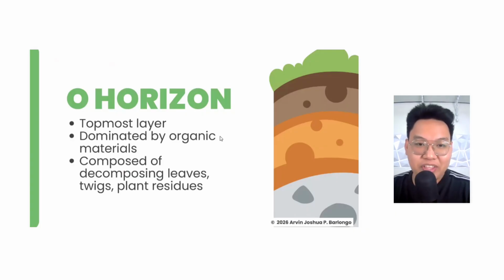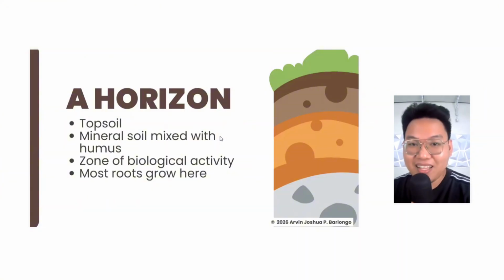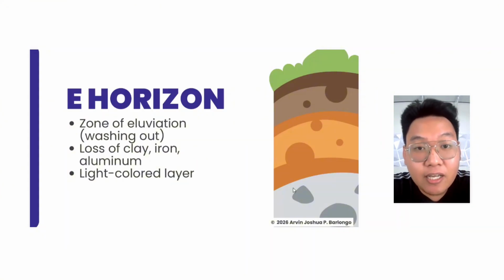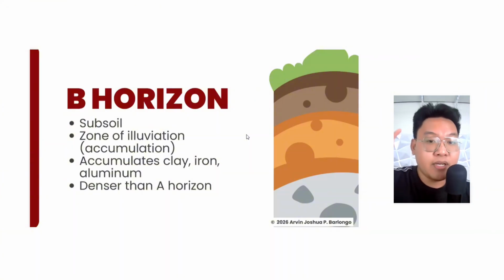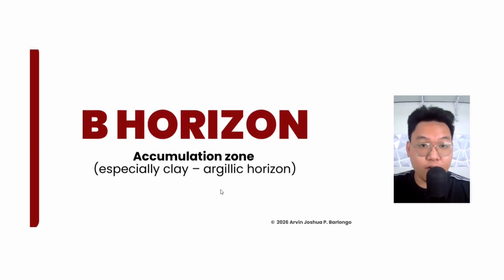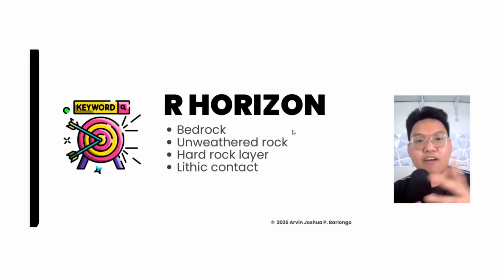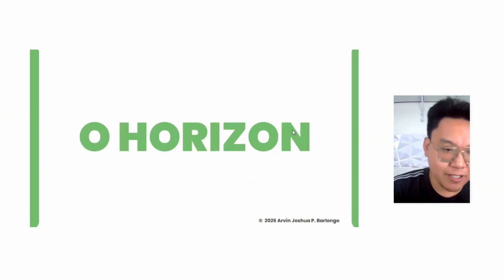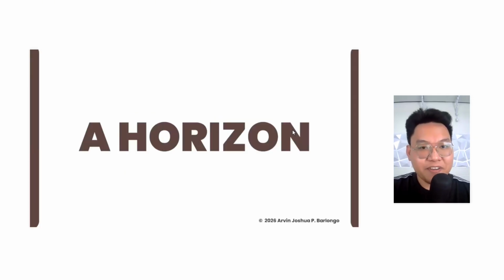6 Soil Horizons Explained | FREE Agriculturists Licensure Review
If you have any questions regarding the topic in this episode, drop them below!

In this video, you will learn the following agriculture concepts:
0:00    Introduction
2:20    O Horizon
4:28    A Horizon
6:17    E Horizon
7:40    B Horizon
11:08  C Horizon
12:21  R Horizon
12:58  Quiz!

Yabong Pilipinas is an agricultural education channel that makes high-quality agriculture lectures accessible to students and aspiring professionals. We help future agriculturists build strong foundations and prepare for licensure through clear, practical, and research-backed lessons.

Hosted by Josh, a Registered Agriculturist and UPLB graduate with a Master’s in Horticulture (Crop Physiology) and a Bachelor’s in Agriculture (Horticulture, Plant Breeding). Josh has taught Crop Science at UPLB and Botany & Ecology at UP Manila, bringing real classroom experience into every lecture.